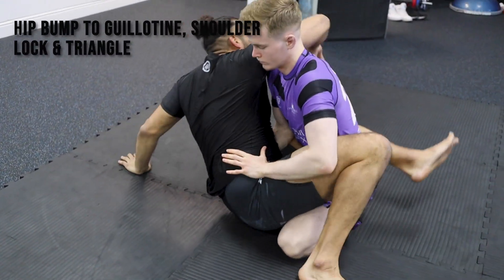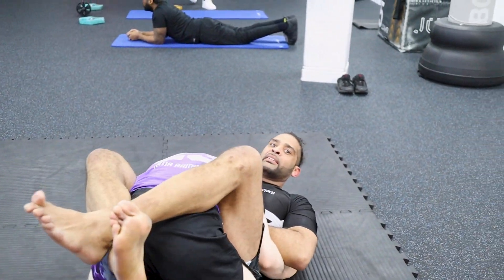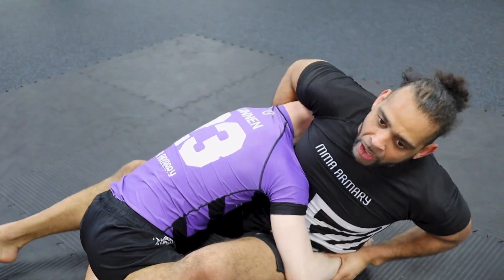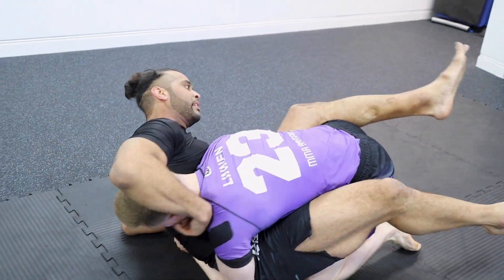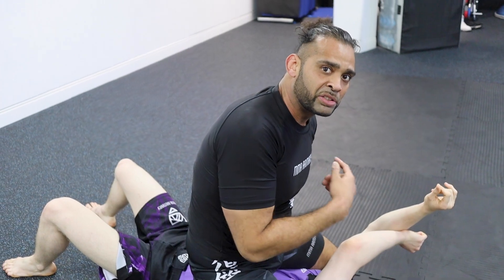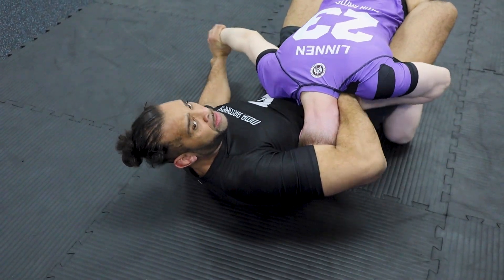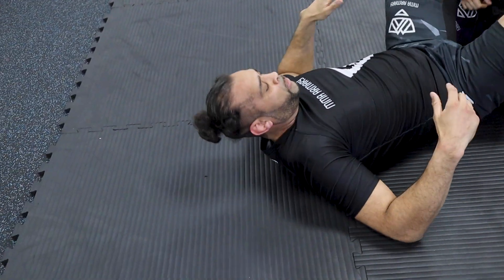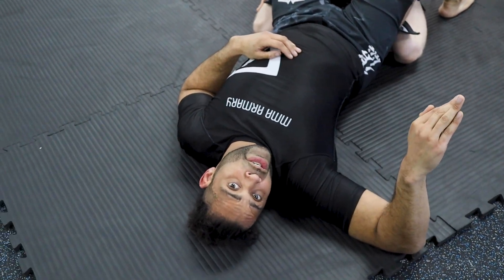Failed Hip Bump - To Shoulder Lock & Triangle! - BJJ No Gi Techniques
Welcome to the channel! This video with Coach Ryan Robinson is a continuation of last weeks episode demonstrating some simple techniques on how to counter your opponent when they stop the hip bump. Todays video demonstrates entry into shoulder lock and triangle. In association with MMA Armary.

Please be aware that the actions demonstrated in this video are performed by professionals and should not be tried at home unless supervised by trained professionals.